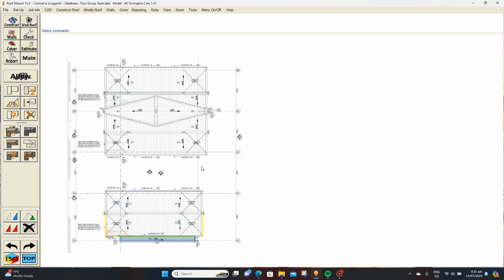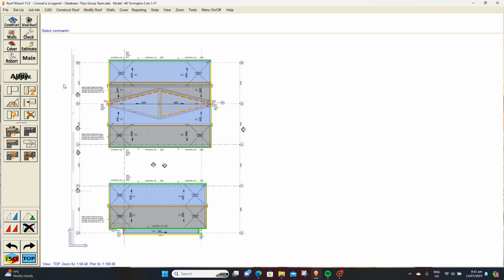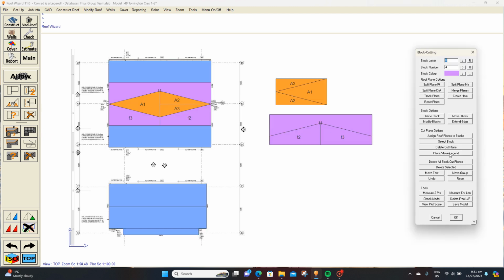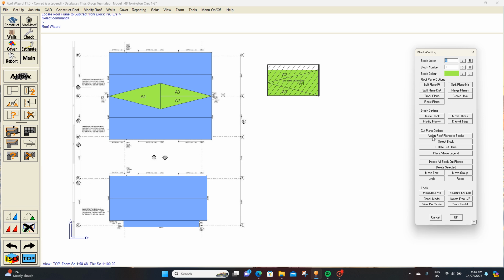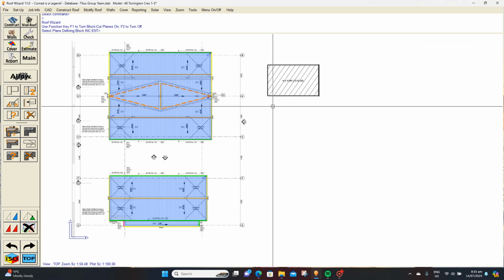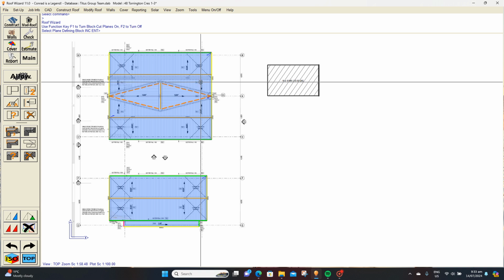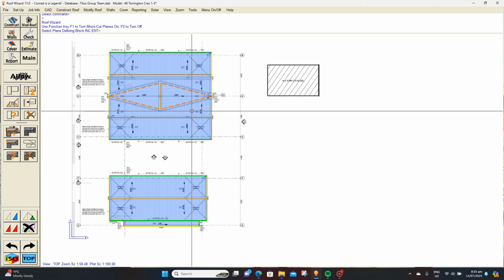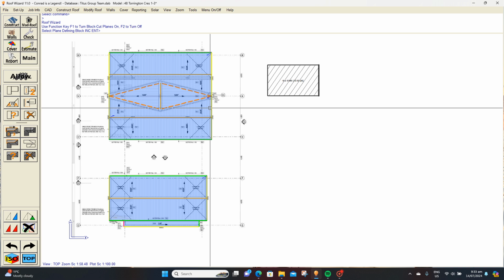Minimising Wastage on Funky Metal Roof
Watch how we minimised wastage on this funky metal roof by ordering the sheets longer than the plane they will be installed on! This resulted in 20m less waste and nearly $1,000 of savings for the customer.